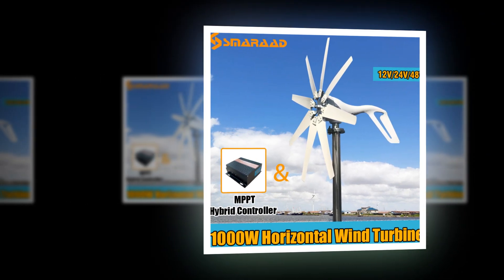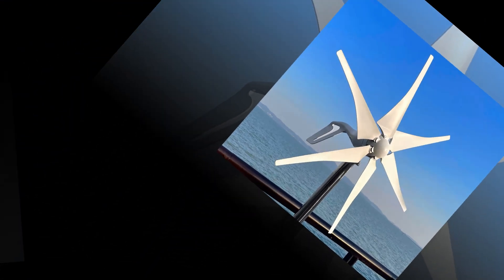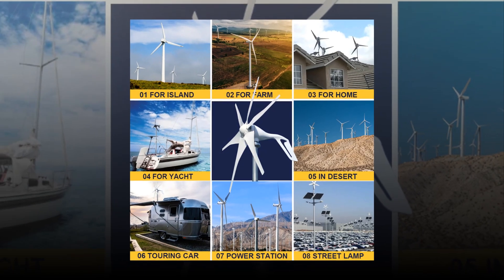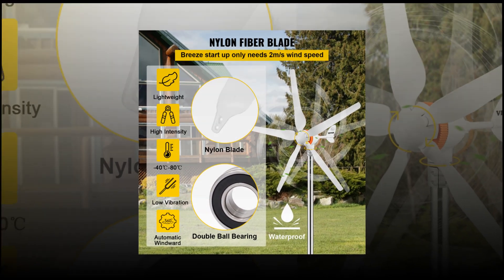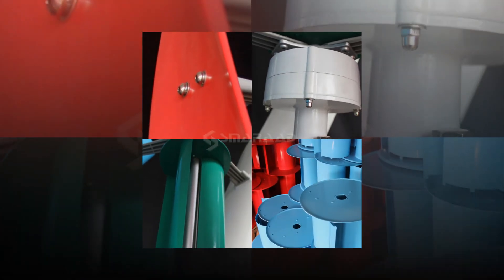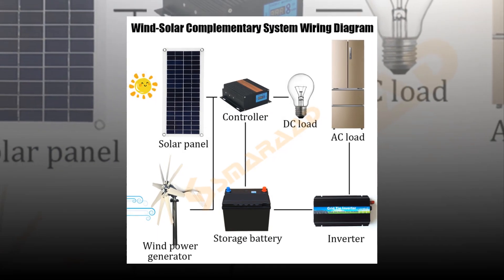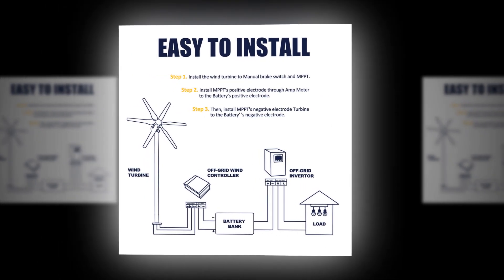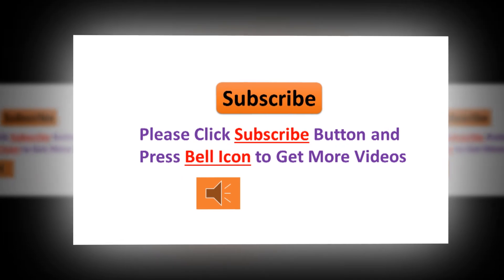Best Wind Power Generator Reviews 2024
Best Wind Turbine Generator reviews

1. Real Efficiency Free Energy Windmill 1kw 1.5kw 12v 24v Vertical Axis Permanent Maglev Wind Turbine With 220v Output Inverter

2. China Factory 1000W 24V Wind Turbine with 8 Blades MPPT Controller Small Wind Turbine for Home Use Low Noise High Efficiency

3. 1000W Horizontal Wind Turbine Generator 12V 24V 48V Alternative Energy Generators Free Energy Windmill With MPPT Controller

4. Wind Generator Portable 600W 800W 1000W Alternative Energy Windmills Alternateur 12V 24V 48V Wind Turbine Free MPPT Controller

5. VEVOR Wind Turbine Generator 300W 400W 500W With MPPT/Charge Controller Windmill RV Yacht Farm Small Wind Generator Home Use